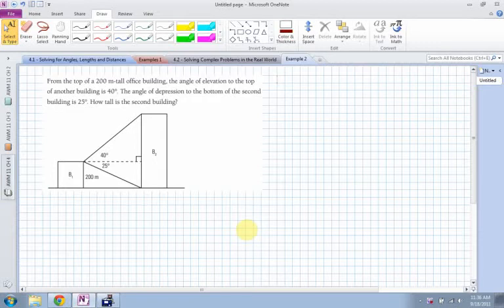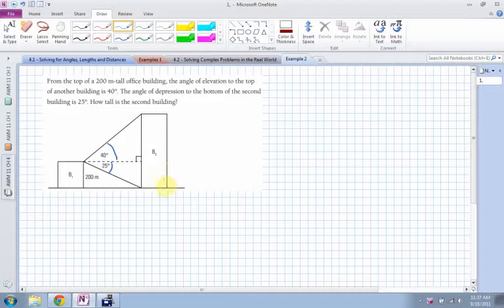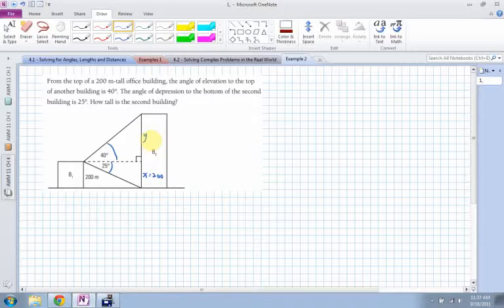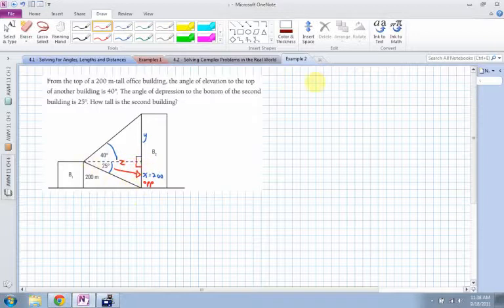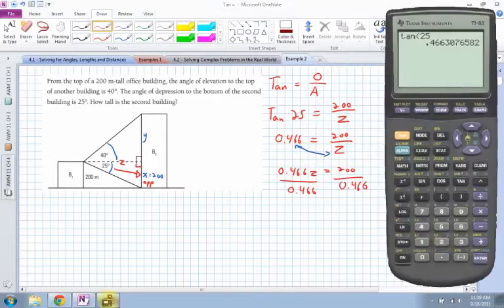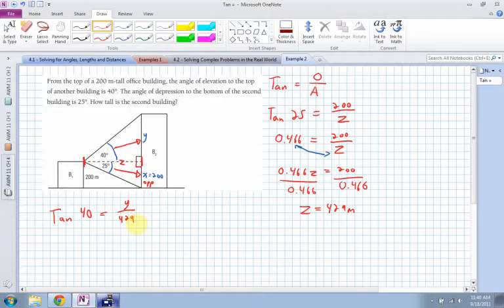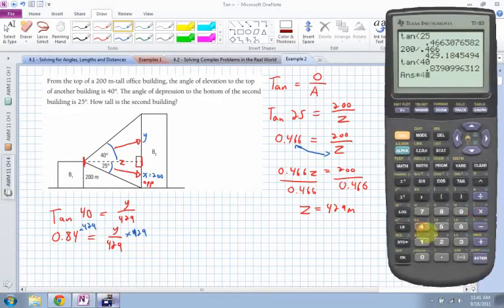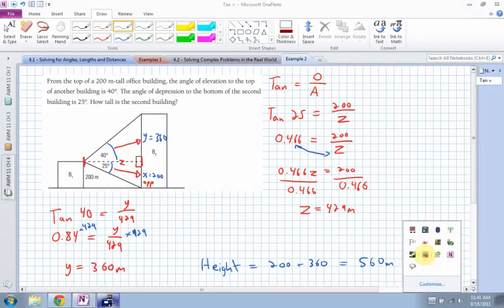AWM 11 Chapter 4.2 Example